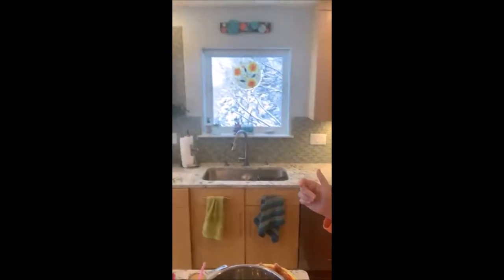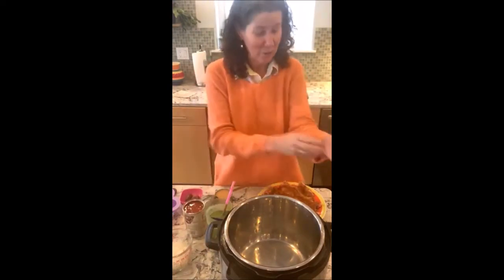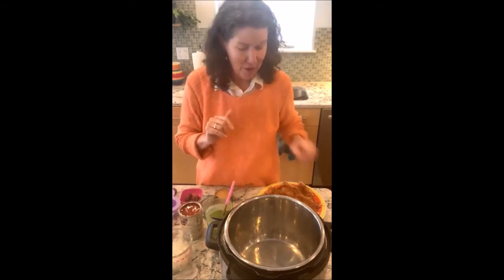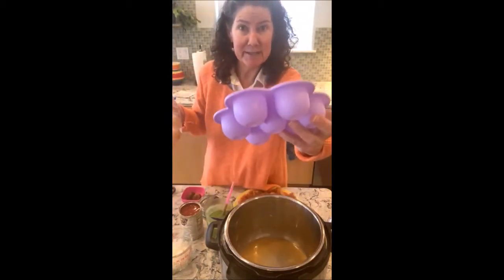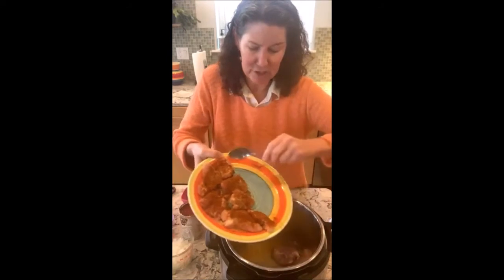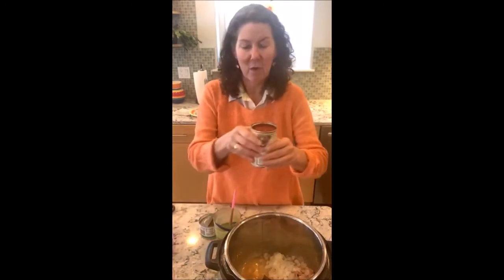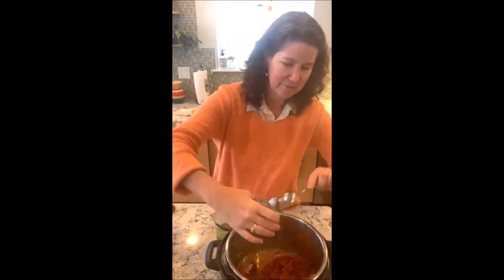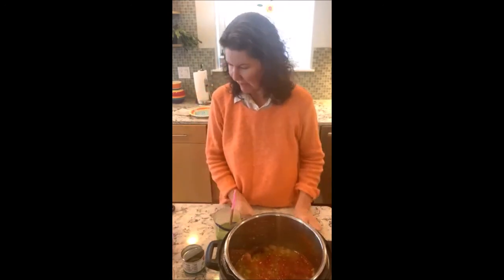Instant Pot Mexican Chicken ~ from my WildFit kitchen!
Welcome to my WildFit kitchen. I encourage you to have fun experimenting in your kitchen and allow all things in life to be EASY!

Have dinner on the table in a flash when you optimize your Instant Pot. Top a bowl of hot & spicy Mexican Chicken with a dollop of Avocado Crema for some extra yumminess! You can find the simple recipe here:

Are you part of the tribe yet? For more WildFit recipes, healthy tips & guidance on finding your optimum WildFit lifestyle, join us!

Pamela LaPointe, your Wildly Vibrant WILDFIT® Lifestyle Coach 🤩